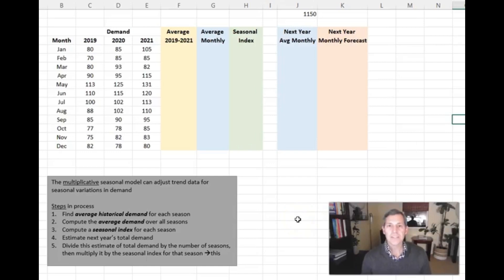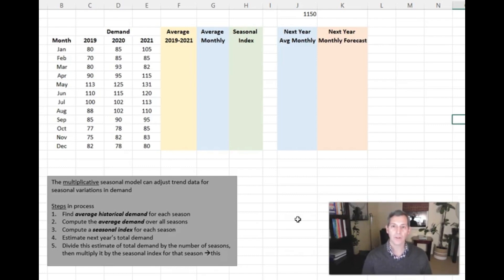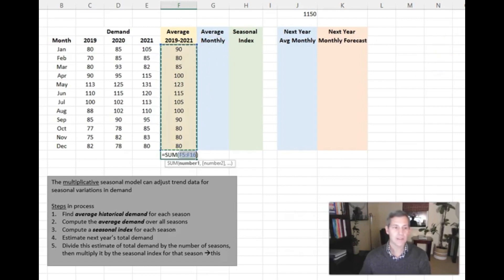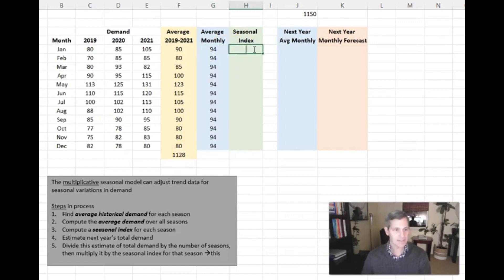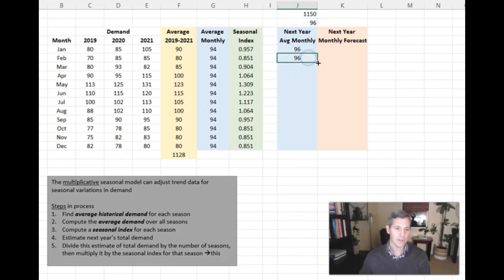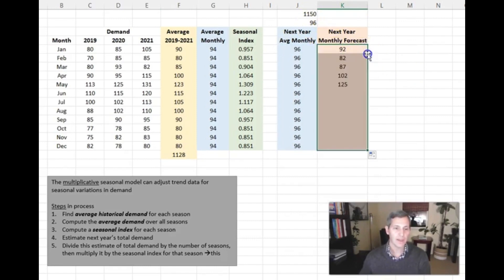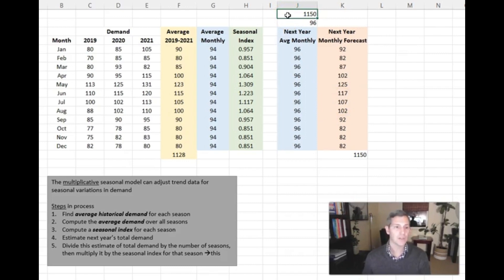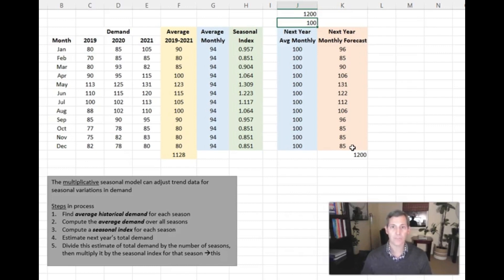How to Calculate a Seasonal Index Forecast in Microsoft Excel (Example)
How to calculate a Seasonal Index Forecast in Microsoft Excel.  This video only shows how to perform the analysis in MS Excel, the lecture recoding on when to use a seasonal index and the step-by-step process to do this analysis can be found in the full length lecture on this topic in the Chapter 4 playlist.  Also, please note the 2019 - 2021 demand we calculated to be 1,128 per year, but the next year's forecast of 2022 was "given" in a different video and it was 1,150.  In this example the Season = Monthly.  Content derived from from the Textbook "Operations Management, Sustainability and Supply Chain" 13th edition by Jay Heizer, Barry Render and Chuck Munson. Chapter 4 on Forecasting.